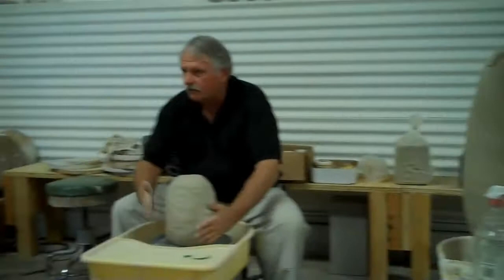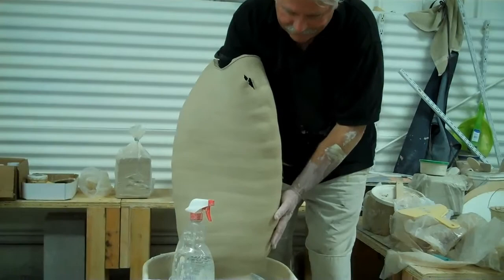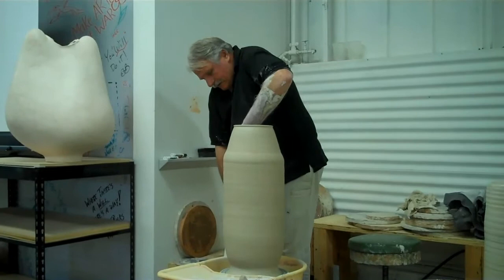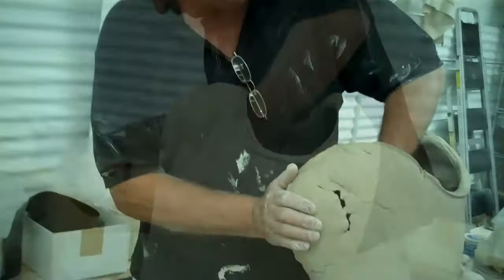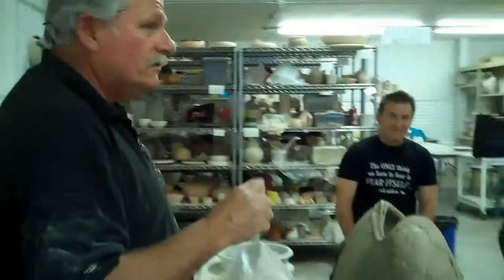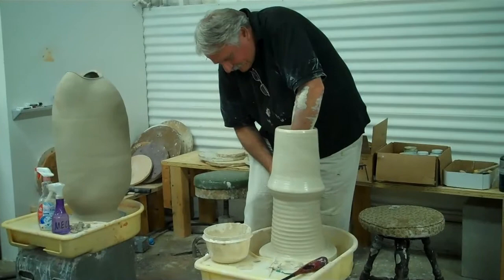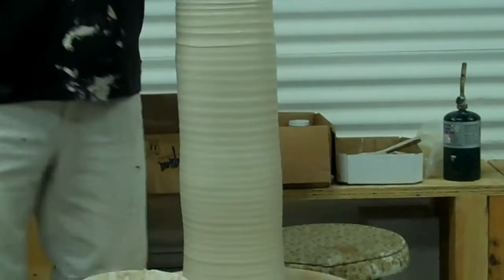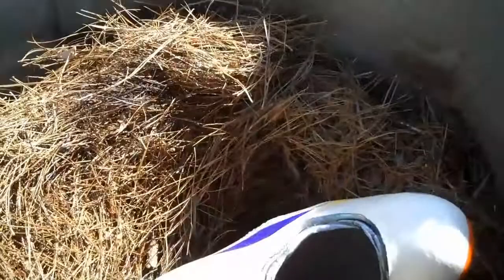Mike Gustavson Raku Workshop May 2010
Hosted by Black Bean ceramics studio in San Jose, Michael Gustavson teaches a raku workshop in May 2010.